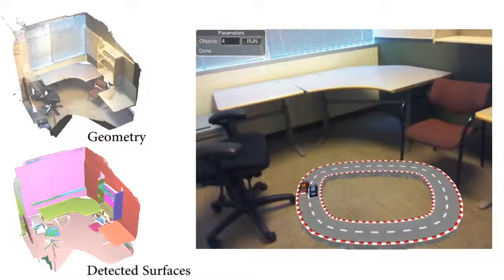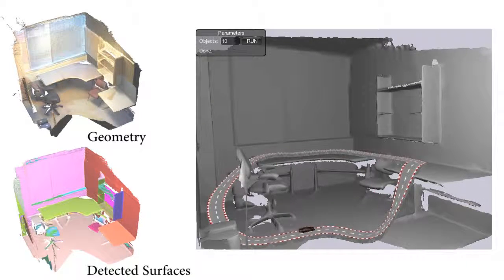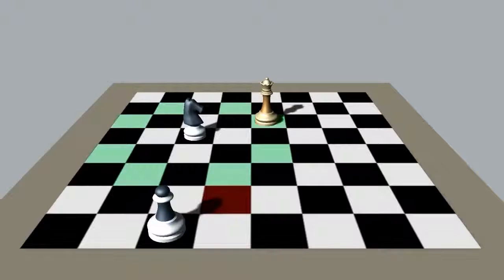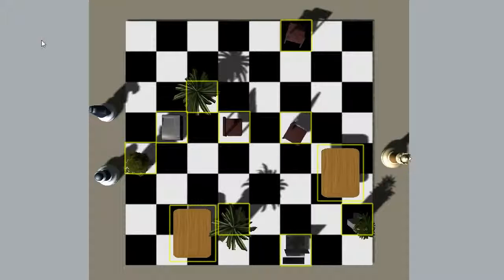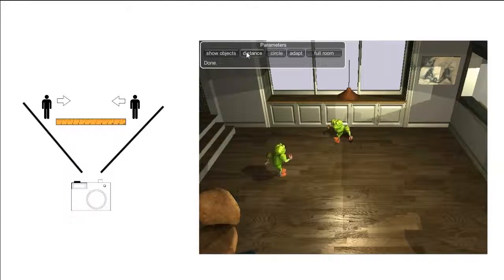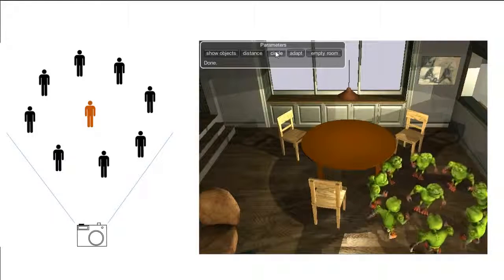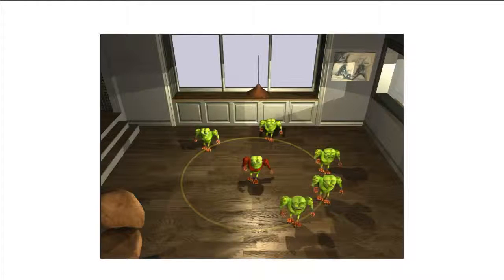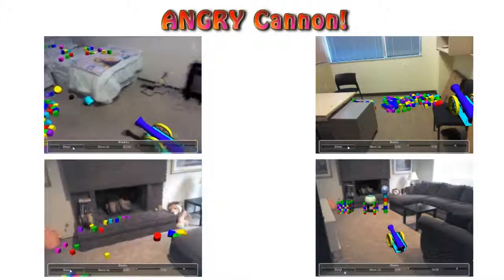FLARE Fast Layout for Augmented Reality Applications 720p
ISMAR 2014